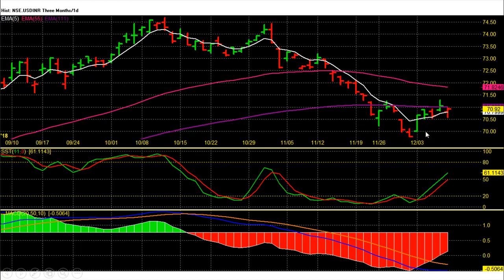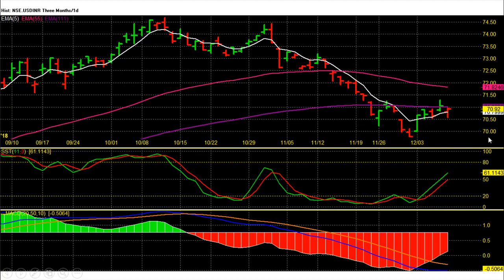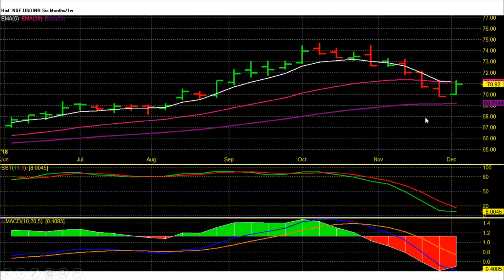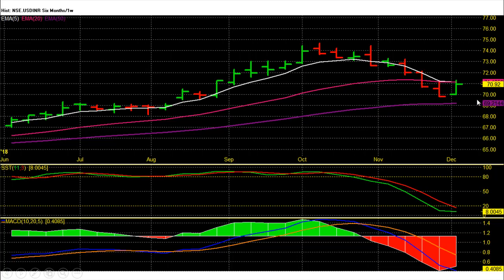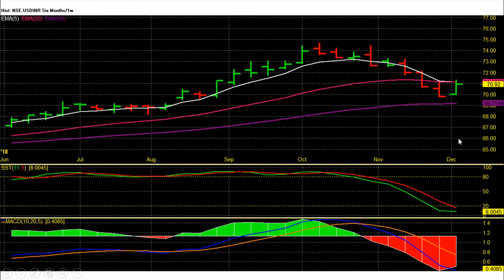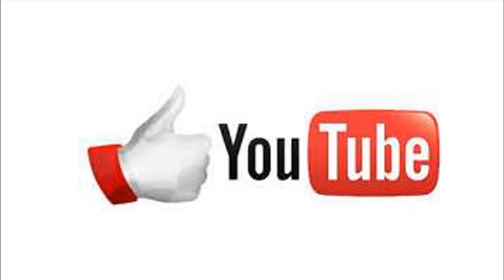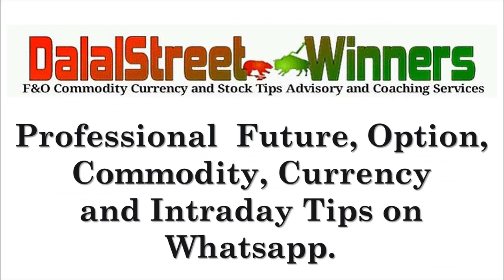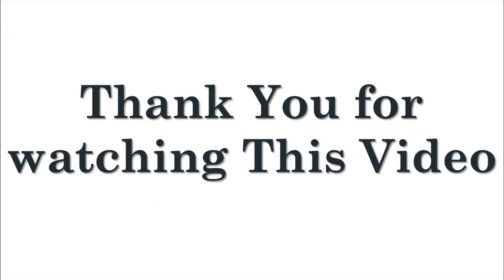Weekly-Hit recovery TGT of 71.35, now what next? | NSE Currency Tips